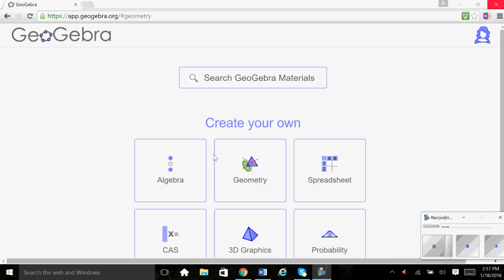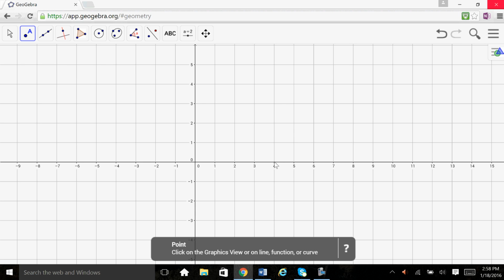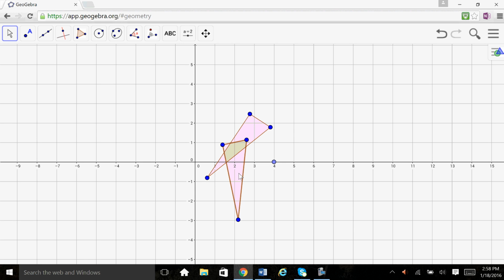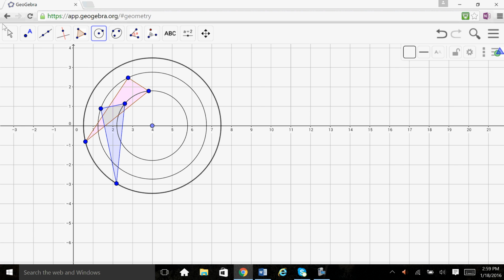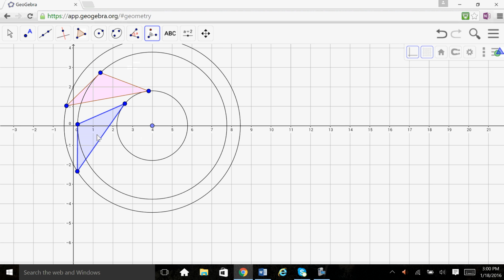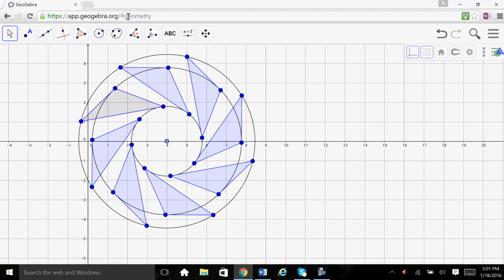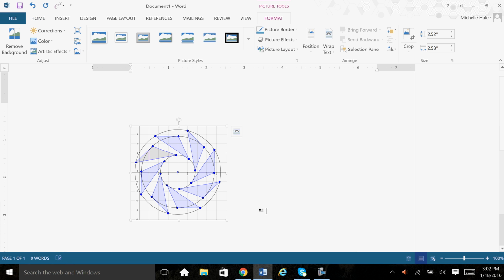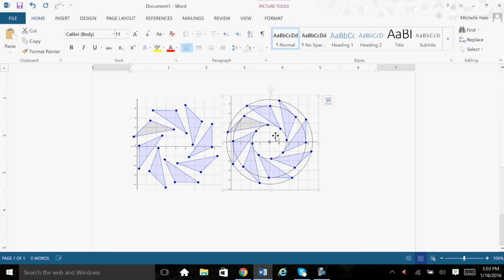Rotating geometric figures